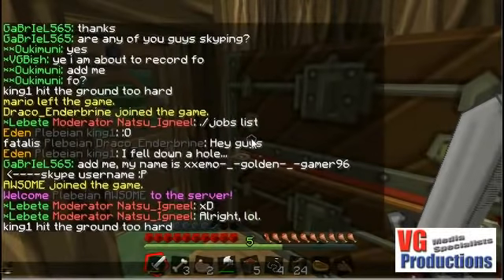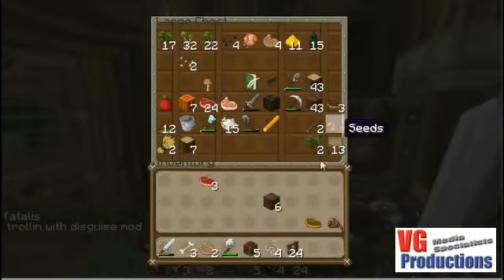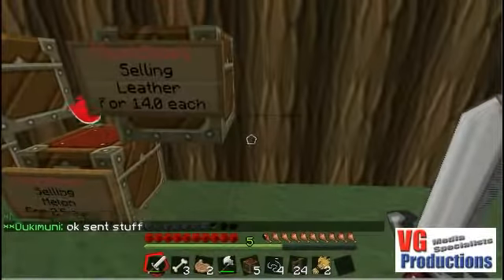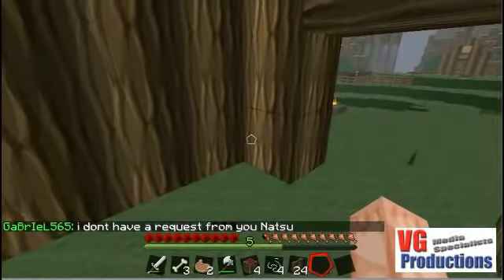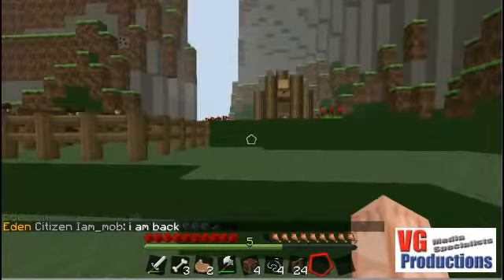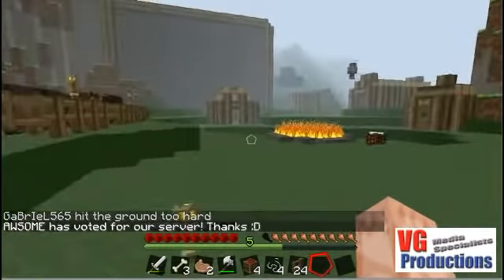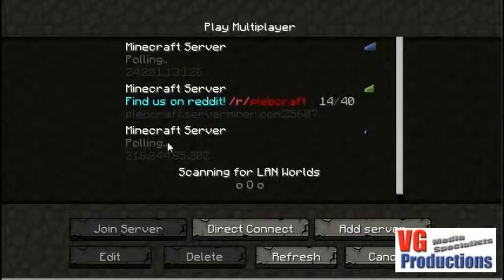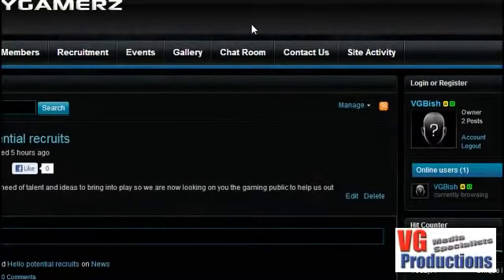VG more server action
VGBish shows you another server